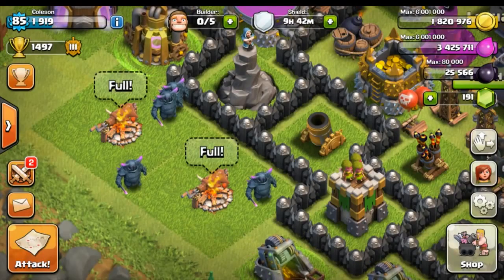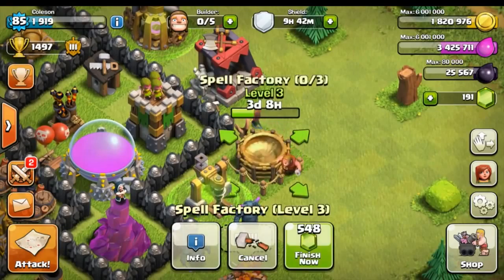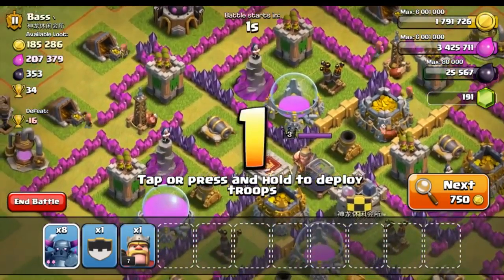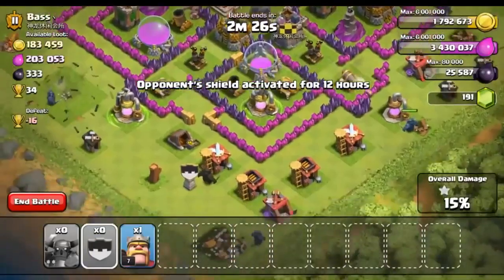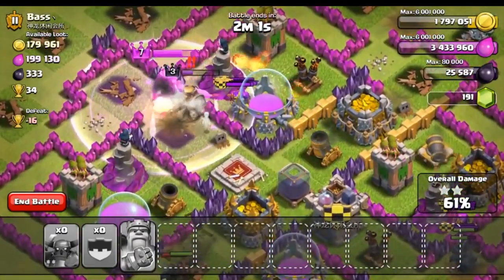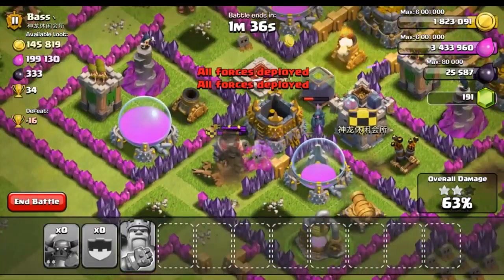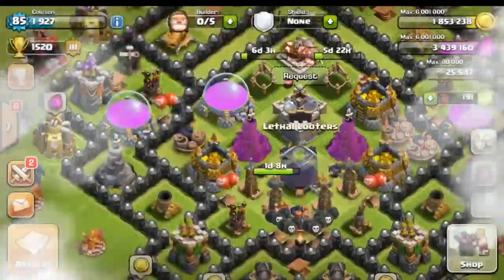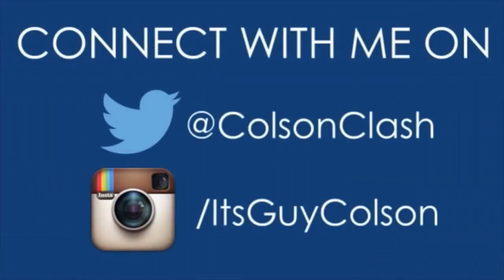ALL PEKKA RAID WITHOUT SPELLS CLASH OF CLANS Update by CoC.V Club